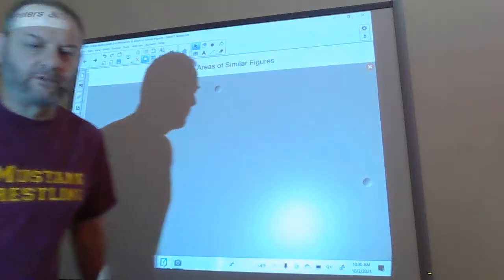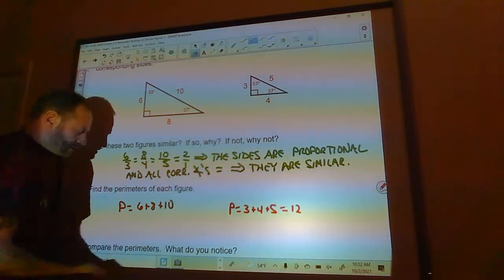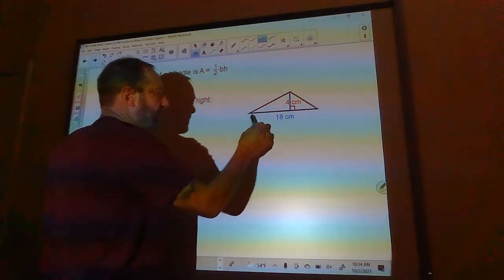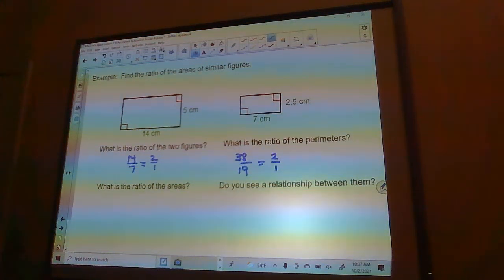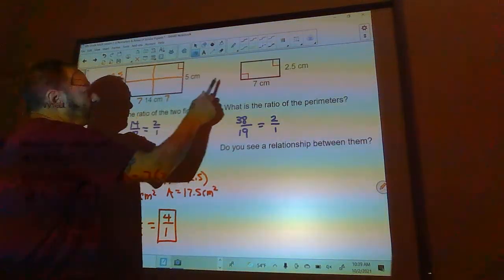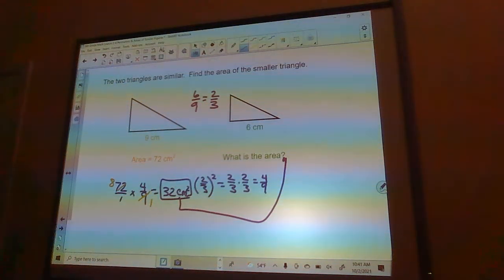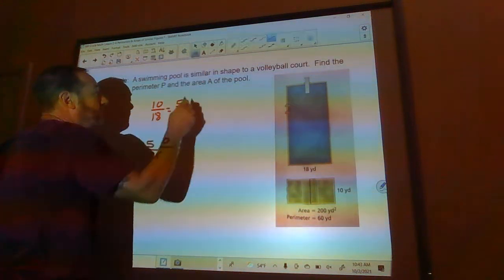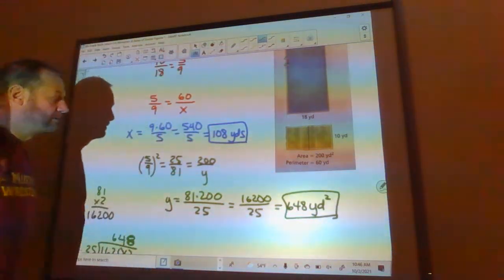8th Grade Math Lesson 2-6 Dilations